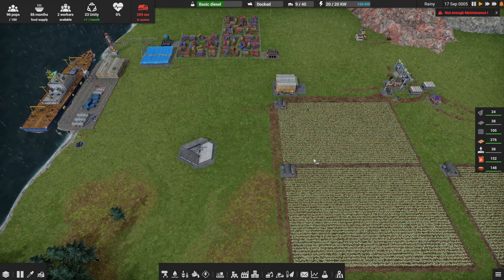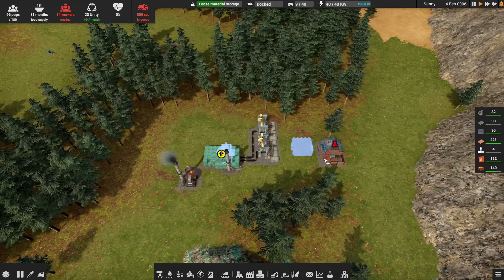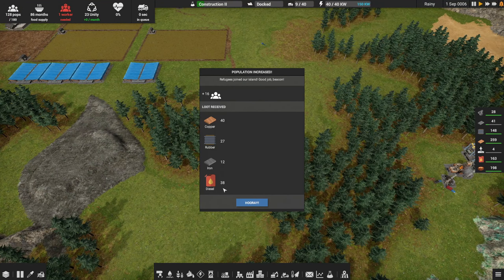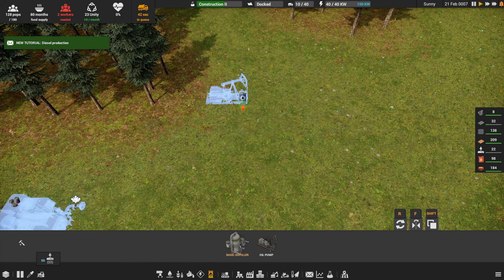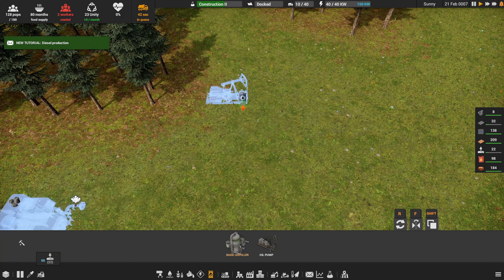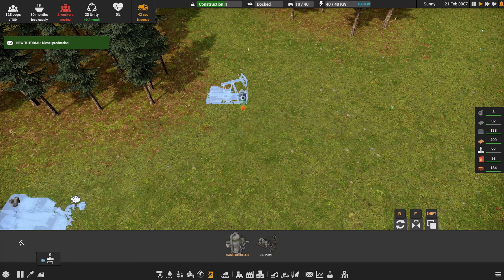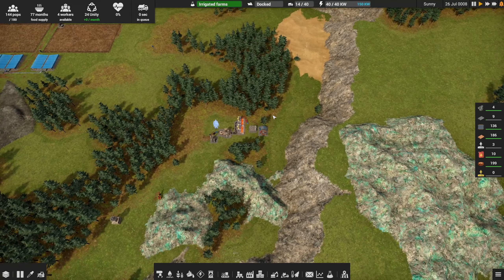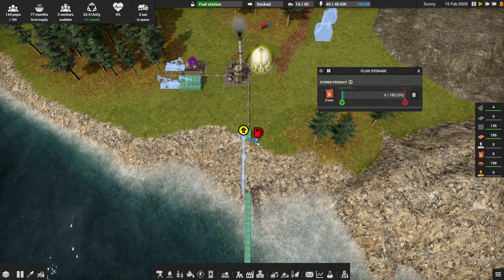Let's Play Captain of Industry s03 e04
This episode, let's see if we can get our copper smelting operation up and running. We'll need that impure copper for the production of maintenance parts.

We know from past experience that a diesel shortage is likely on its way, so we should probably also get our deisel production built.

You can find more information about Captain of Industry, including links to their social media and discord server here: